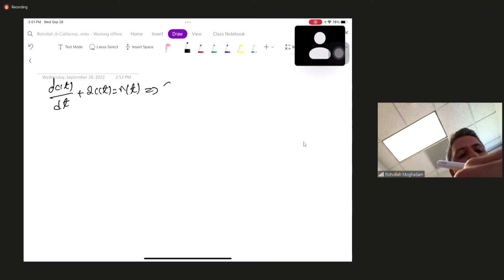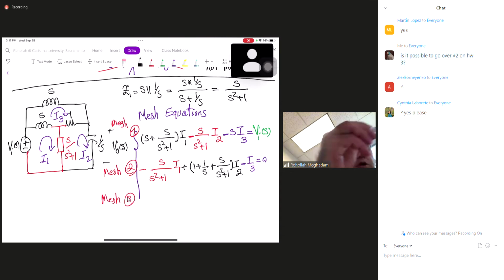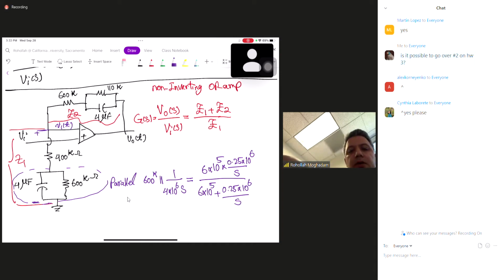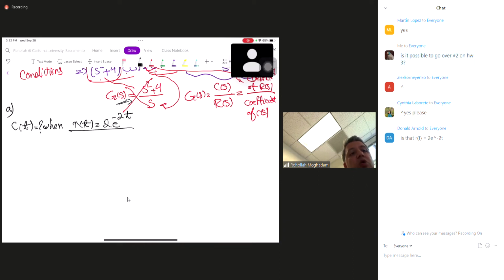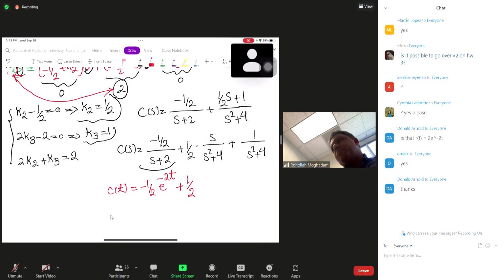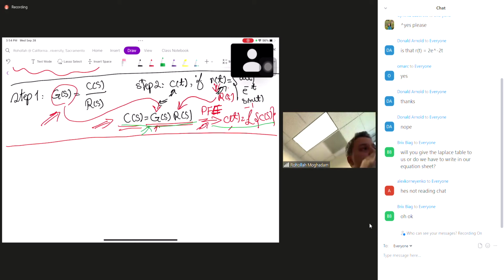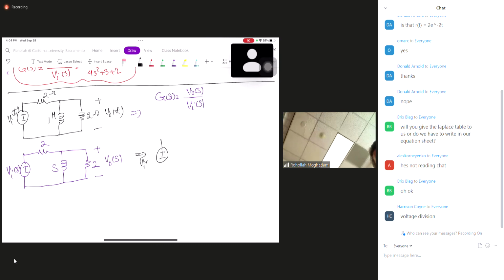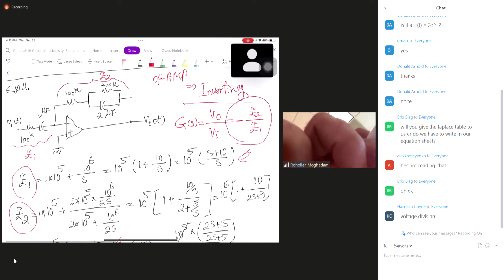184 exam 1 prob help session